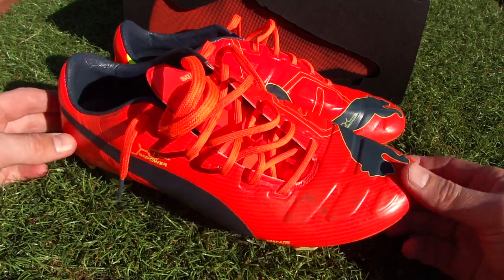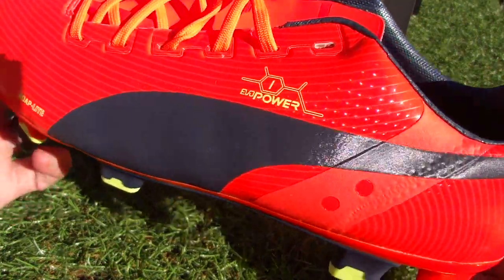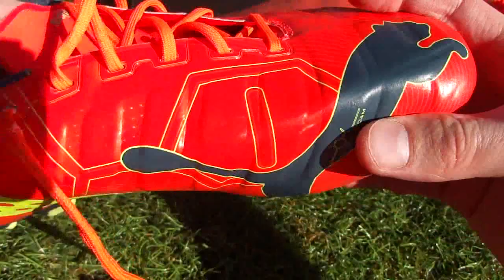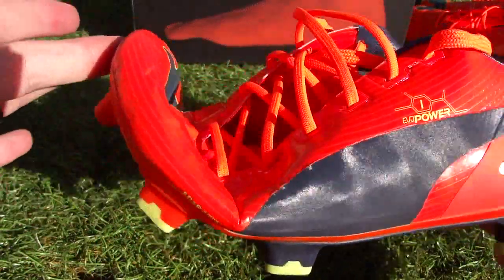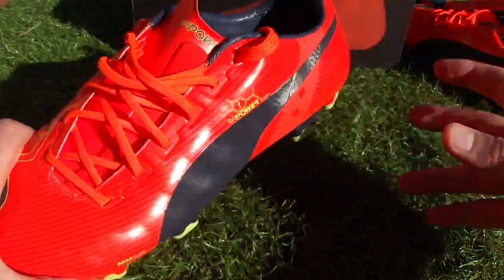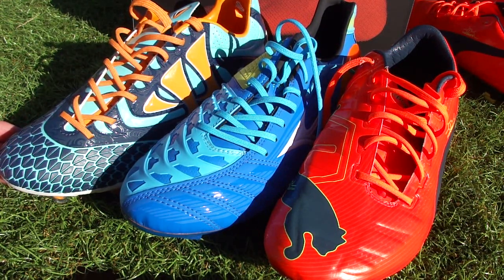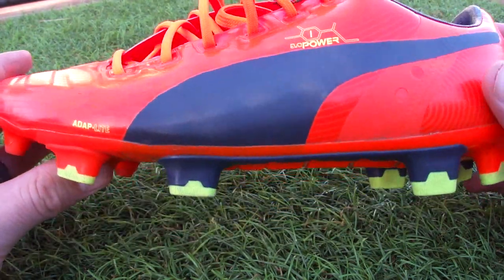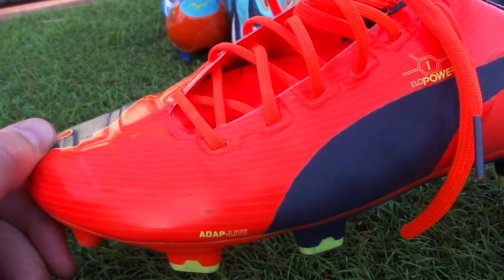Puma evoPOWER 1 - Official Unboxing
We check out the just released Puma evoPOWER 1 and compare them with several other boots on the market. Puma sent over a pair in a display box and we also have a pair that has been in testing - check out how they both look.